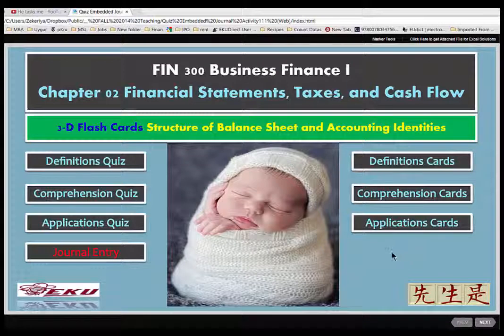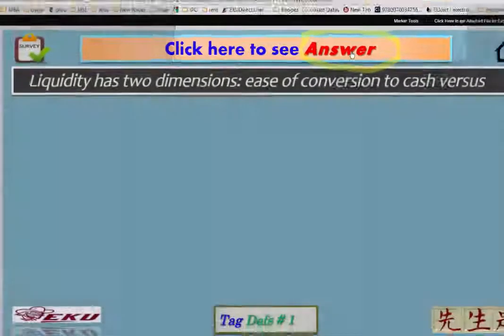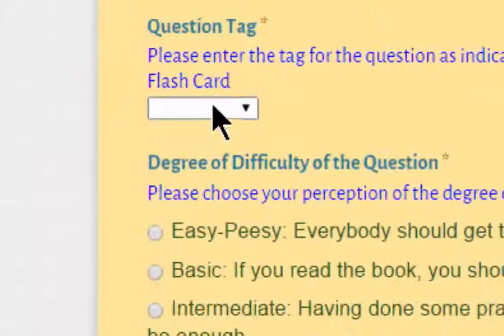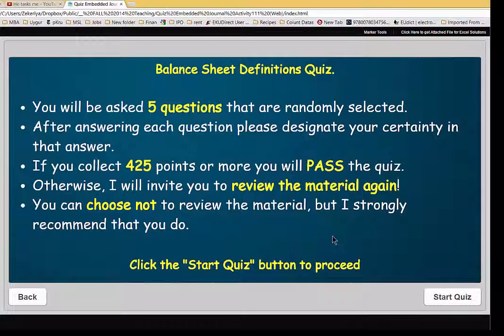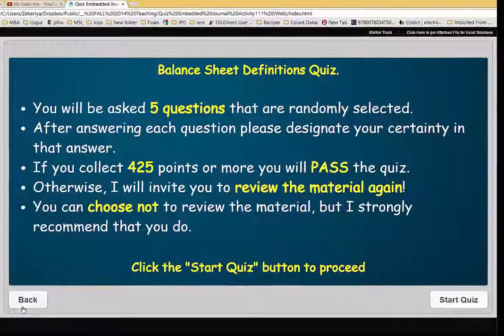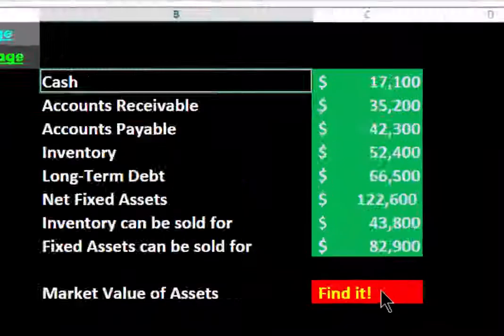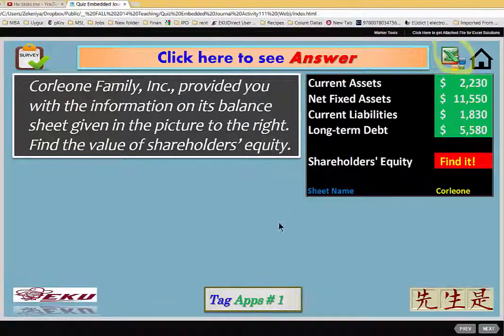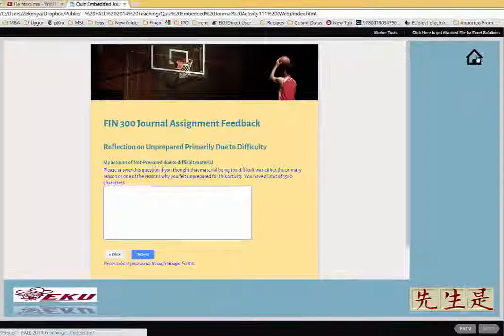James If You delete this one too I will take your iPad away